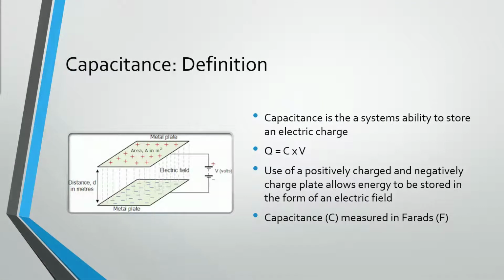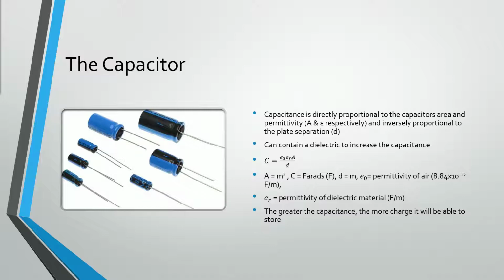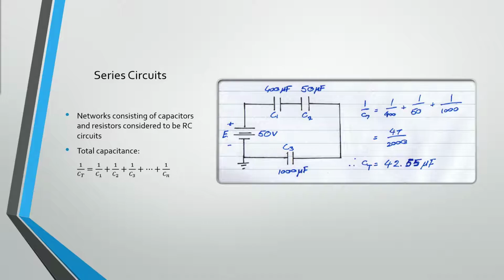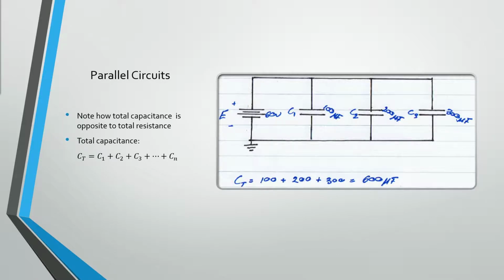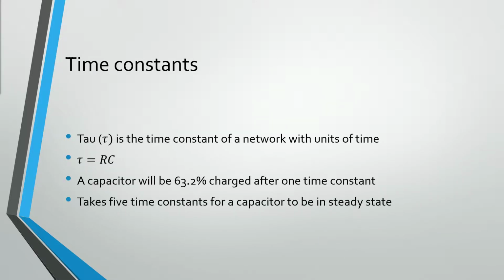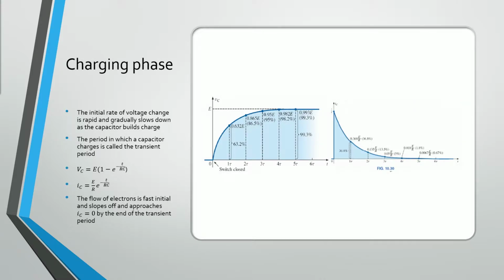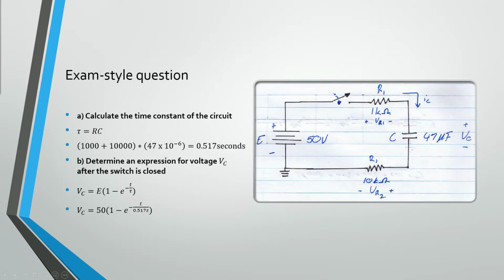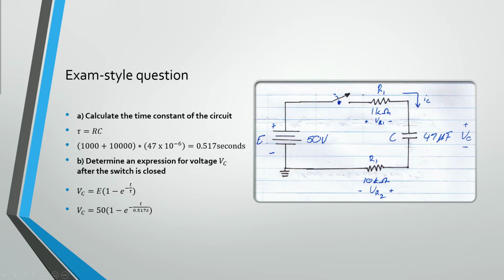Capacitors in DC circuits | ENGG104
Zeb Lilliendal - 6070322